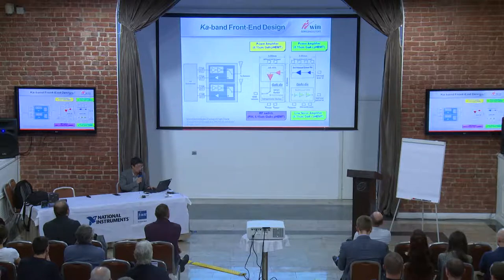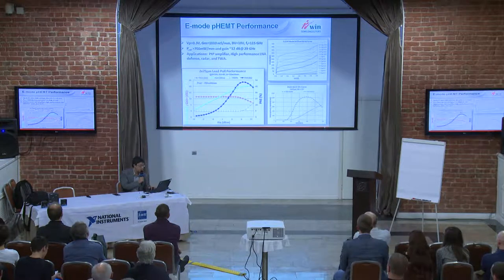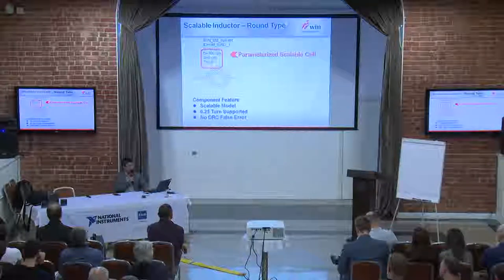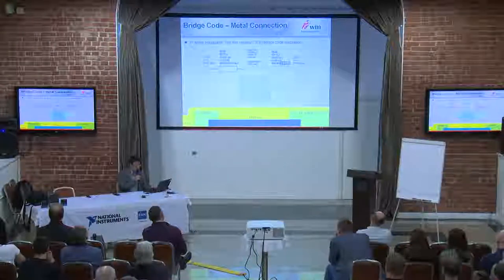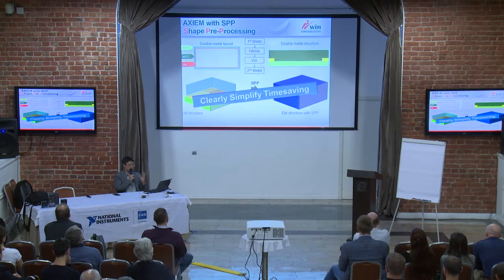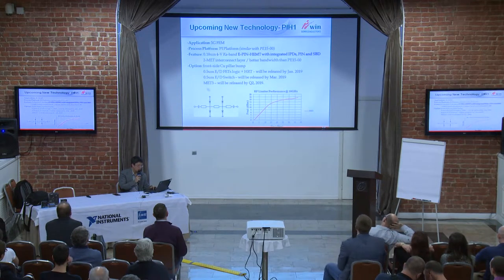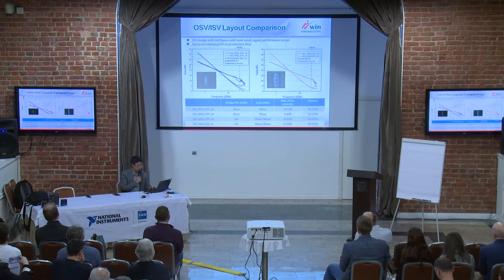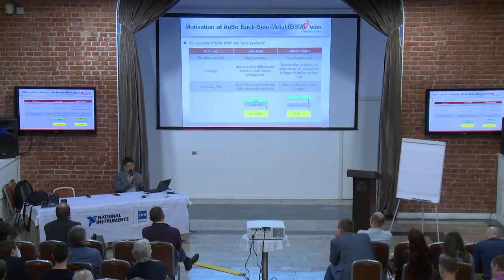Полупроводниковые процессы для создания элементной базы Ka-диапазона частот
В докладе приведены результаты 3D ЭМ моделирования стандартной рупорной антенны в AWR Analyst-MP, а также сравнение полученных результатов со спецификациями на антенны и результатами измерения в комплексе ближнего поля со сферическим сканированием R&S TS8991. Показаны причины использования параметра эффективности антенны при калибровке комплекса вместо метода замещения.WIN Semiconductors, фабрика модели «pure play», предлагает полупроводниковые процессы для создания элементной базы Ka-диапазона для таких приложений как приемо-передающие модули систем 5G, телекоммуникация и радиолокация. Сюда относятся 0.15 мкм GaAs E-mode pHEMT процесс с опцией PIN-диодов (PE15/PIH1), а также GaN HEMT процесс, транзисторы которого характеризуются длиной затвора 0.15 мкм и номинальным напряжением питания 20 В (NP15). Опция PIN-диодов позволяет интегрировать на кристалл мощные/высокоскоростные коммутаторы, дискретные фазовращатели и аттенюаторы. Кроме того, доступна опция нормально открытых и нормально закрытых транзисторов с длиной затвора 0.5 мкм для реализации регистров сдвига, преобразователей уровней и драйверов PIN диодных схем. Фабрика предоставляет библиотеки элементов, ориентированные на новейшую версию САПР AWR Microwave Office. Кроме того, WIN предлагает круглосуточный онлайн сервис проверки правильности прорисовки топологий, а также услуги по различным измерениям для верификации используемых моделей и характеризации разработанных микросхем.